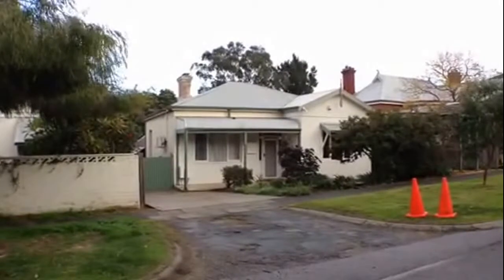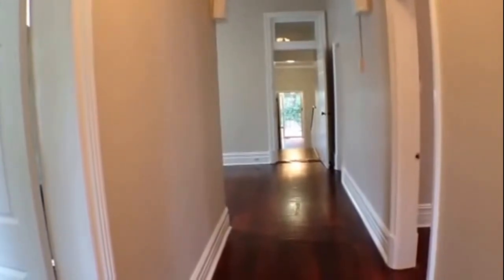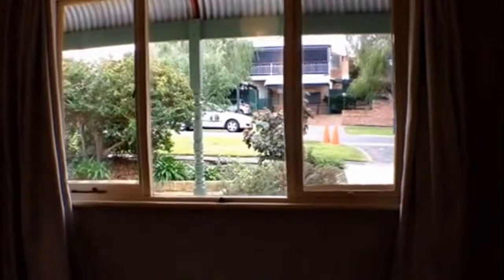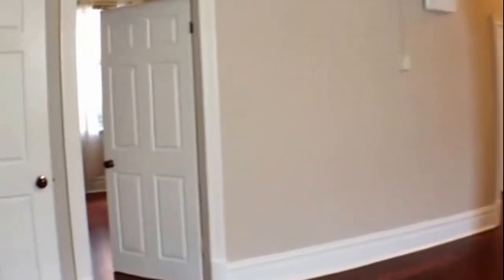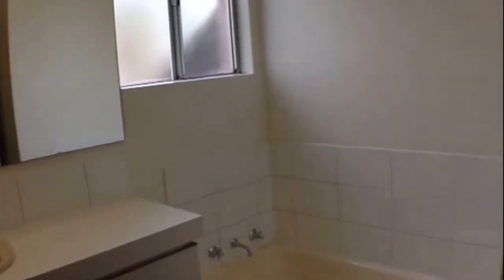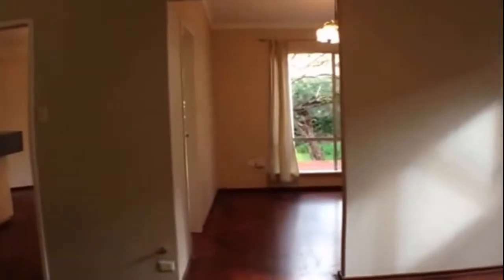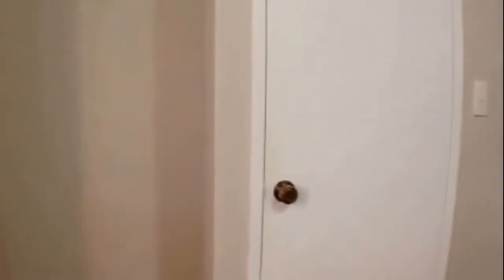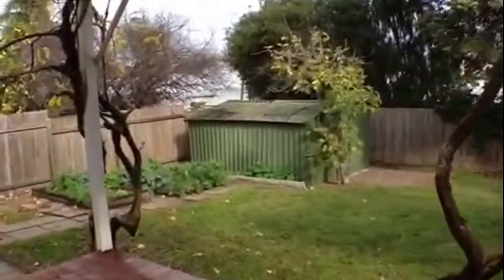"Rent South Perth" 4BR/1BA "South Perth Property Management"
Want to know more about M Residential? now! and see our wonderful homes for "Rent South Perth" available today!

This is a video walk through tour of our latest available home for "Rent South Perth" located at 7 Arthur Street, Shenton Park, WA 6008.  Featuring high ceilings and timber floors, this four-bedroom home is brimming with charm and character. Treasure the good-sized bedrooms, the large study, the formal and informal living areas, the open-plan kitchen and dining area, and the large backyard this home has to offer. Located conveniently near Perth's central business district, this home lets you enjoy close proximity to every amenity you could wish for.

This custom video tour is a service of M Residential -- South Perth's leader in "South Perth Property Management". If you want to know more about our expert "South Perth Property Management" services, check out today!

or learn more by following us in Twitter

If you want to know more about "South Perth Property Management", click on this and watch our video today!